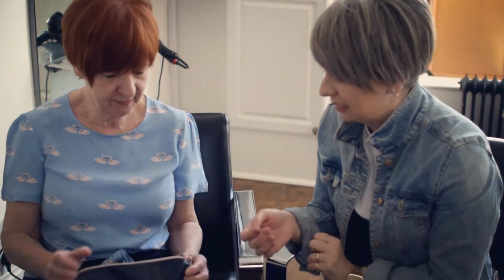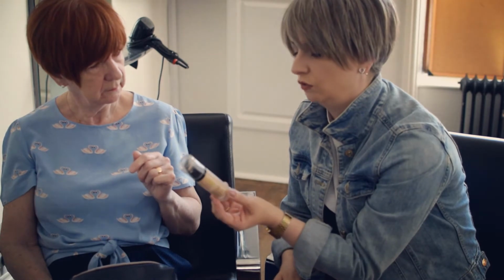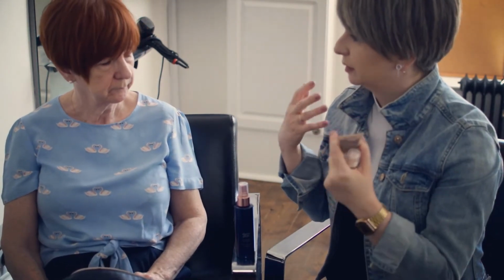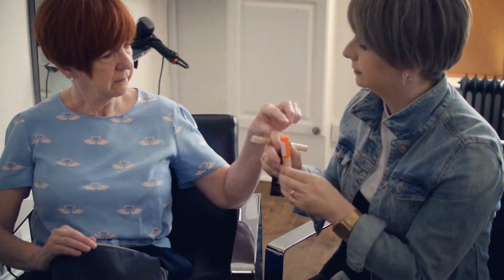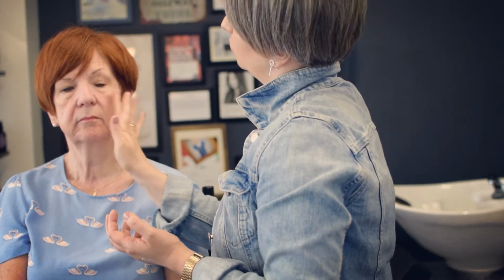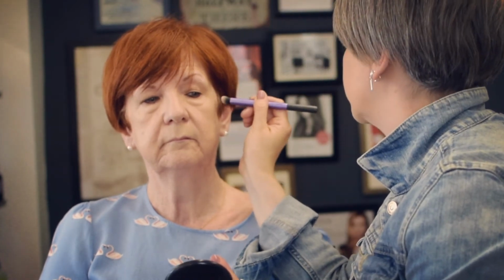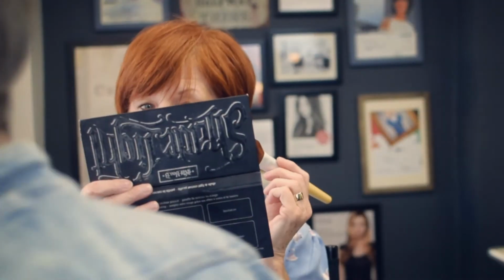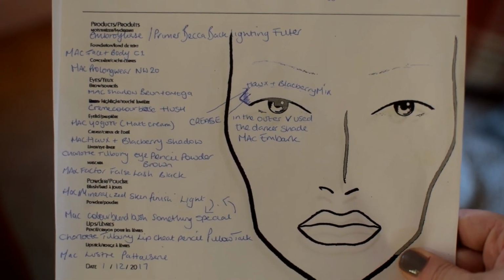60+ Makeup Lesson On Making The Most Of Your Makeup Bag|Hallstyling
Hi Everyone

In todays video I wanted to share with you a make up service we provide here at Richard Hall Styling. We call it our Make Up Consultation, I sit down with my client and their Make Up Bag and let them go through the products in their bag and what they use them for and what looks they are wanting to create. We then have a makeup lesson where I show you how to create the looks you want and then teach you how to handle a brush and recreate the looks.

I hope you enjoy getting a glimpse on what I do.

If you would like to make a appointment with Richard or Myself you can ring the salon 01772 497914 or go to our where you can book online.

What to know how to create a Capsule Wardrobe?

Please leave me comments below and I will get back to you A.S.A.P.

Products mentioned

Julia make up bag

Millie Mackintosh Glow Spray

NYX Shine Killer

Bourjois 123 Perfect

La Roche Posay Effaclar Blur

Rimmel Wake me up concealer

Bourjois Strobing

MY Make up Kit

Garnier 5 Sec Blur SOLD OUT

MAC Face and Body

MAC Pro LongWear Concealer NW20 NW25

MAC Mineralize Skin Finish Light

KVD Contour Palette SOLD OUT